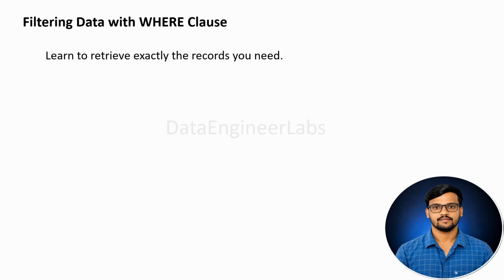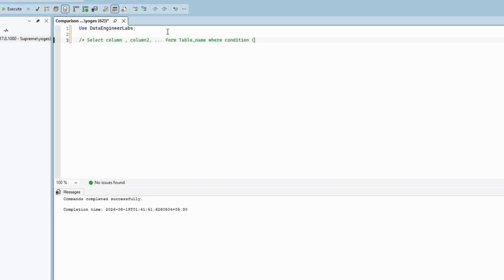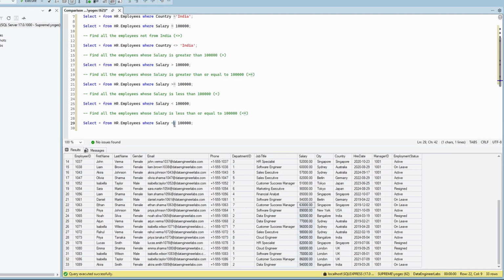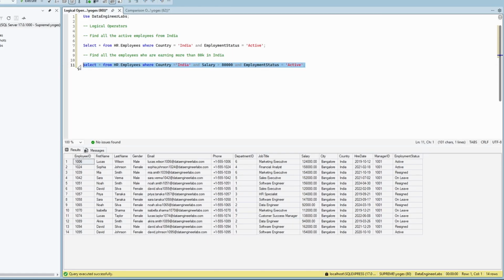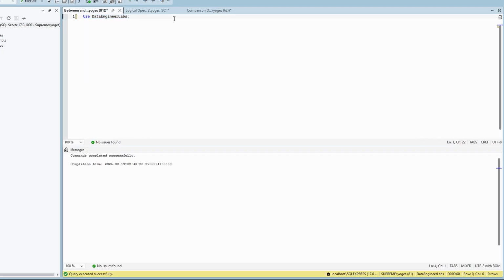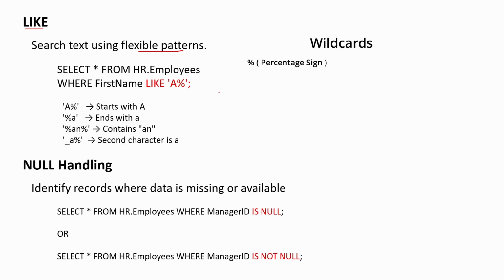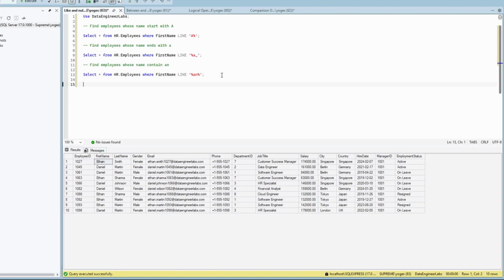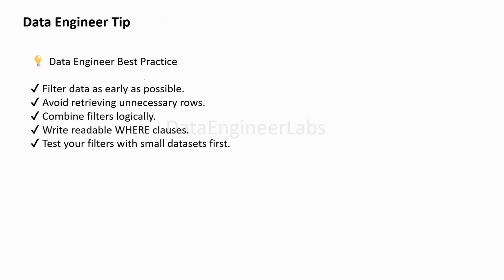SQL Tutorial for Data Engineer| Episode 04 | WHERE Clause Fully Explained | Filtering Data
🚀 Welcome to Episode 04 of the SQL for Data Engineers series!

In this episode, we learn how to filter data in SQL using the WHERE clause.

In real-world projects, we rarely need every row from a table. Instead, we often need to find specific records based on business requirements. The WHERE clause allows us to retrieve exactly the rows we need.

We'll start with simple comparison operators and gradually build more powerful filtering conditions using logical operators, BETWEEN, IN, LIKE, and NULL handling.

📚 Topics Covered

✅ Why Do We Need Filtering?
✅ Understanding the WHERE Clause
✅ Comparison Operators
   • Equal to
   • Not equal to
   • Greater than
   • Greater than or equal to
   • Less than

✅ Logical Operators
   • AND
   • OR
   • NOT

✅ BETWEEN
✅ IN
✅ LIKE Wildcards
   • Percent sign
   • Underscore

✅ NULL Handling
   • IS NULL
   • IS NOT NULL

💻 Hands-On Practice

Throughout the episode, we'll work with the HR.Employees table and write practical SQL queries to filter employee data.

You'll practice questions such as:

• Finding employees based on salary
• Filtering employees by country
• Combining multiple conditions
• Filtering salary ranges
• Matching multiple values
• Searching names using patterns
• Finding missing ManagerID values

📝 Assignment

The episode includes a hands-on assignment covering:

✔ Comparison Operators
✔ AND / OR / NOT
✔ BETWEEN
✔ IN

Don't just watch the queries — write them yourself, execute them, and experiment with different conditions.

💡 Data Engineer Best Practices

✔ Filter data early
✔ Retrieve only the rows you need
✔ Keep WHERE conditions clear and readable
✔ Handle NULL values carefully
✔ Always validate your query results

📂 Episode Resources

SQL Scripts
CSV Files
Practice Assignment
Slides

📺 Previous Episode

▶ Episode 03 – Database, Schema, Table, BULK INSERT & SELECT Statement

⏭ Coming Next

Episode 05 – Sorting Data with ORDER BY

We'll learn how to sort and organize query results using:

• ASC
• DESC
• Sorting by multiple columns
• Practical ORDER BY examples

If you're learning SQL for Data Engineering, Data Analytics, or SQL development, make sure to follow the complete series.

Keep Building • Keep Experimenting 🚀